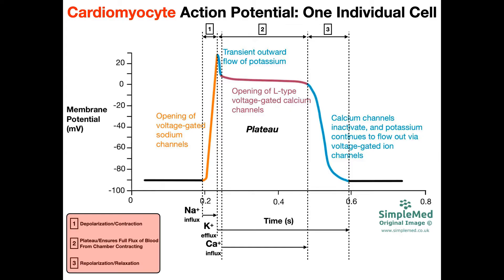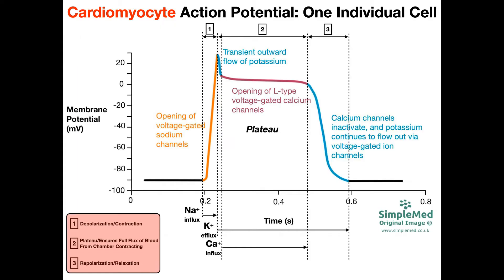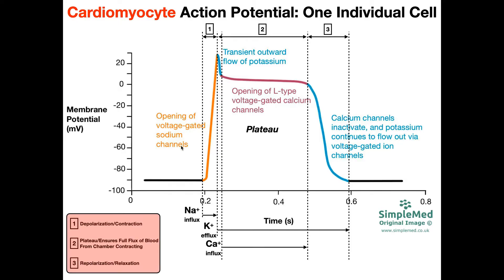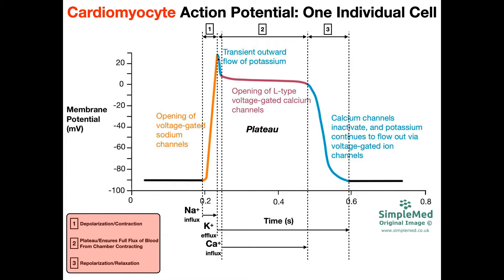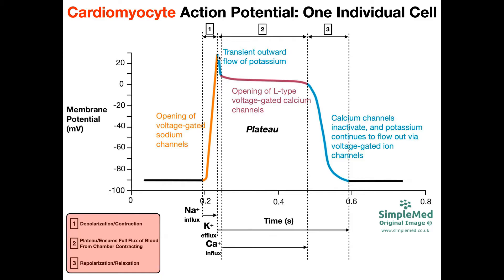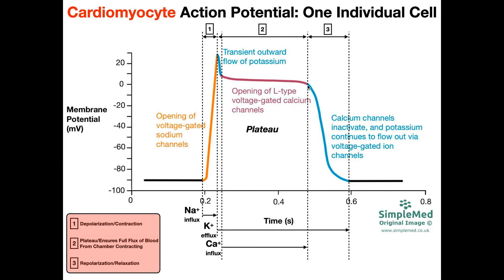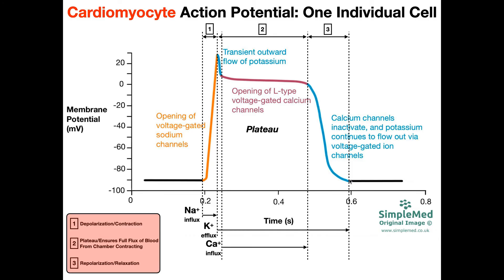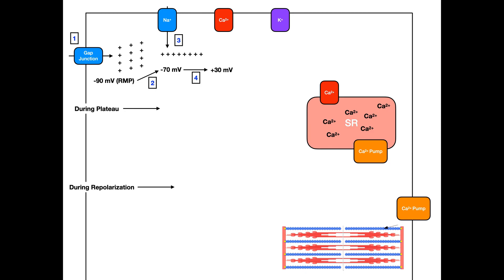Cardiac Muscle Action Potential Diagram EXPLAINED